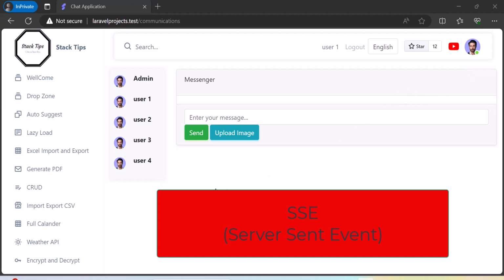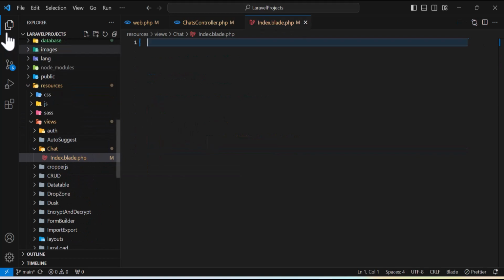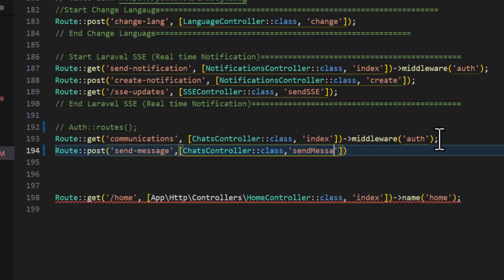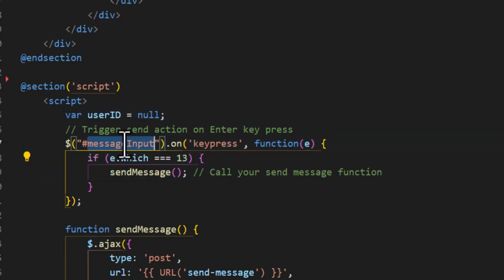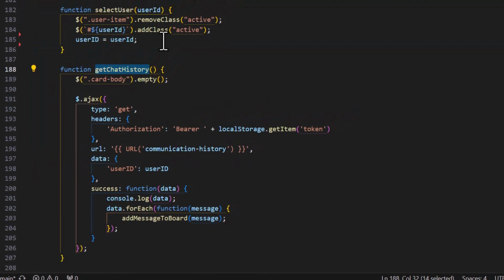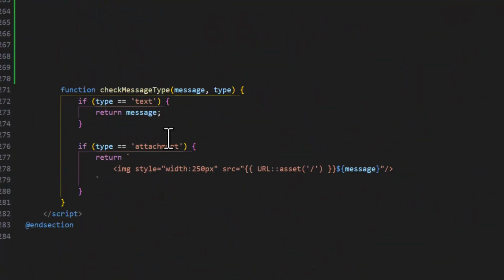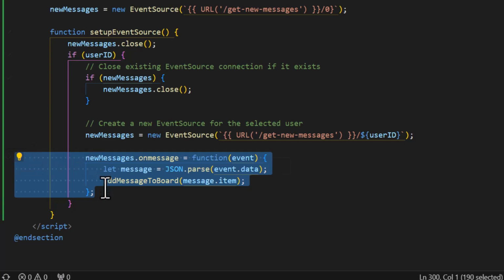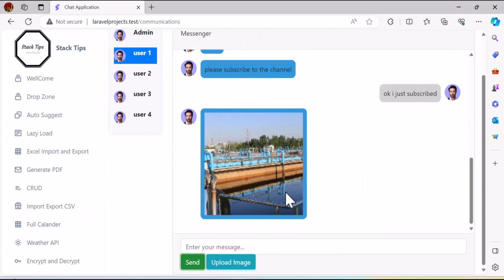Real-time Laravel Chat with SSE: Shared Hosting Solutions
Discover how to create a real-time Laravel chat app using Server-Sent Events (SSE) in this tutorial. Learn why SSE is perfect for shared hosting environments and build dynamic chat systems effortlessly. Let's revolutionize your web development with SSE today!